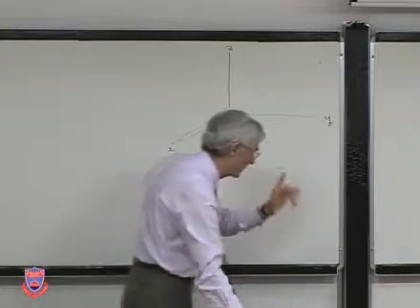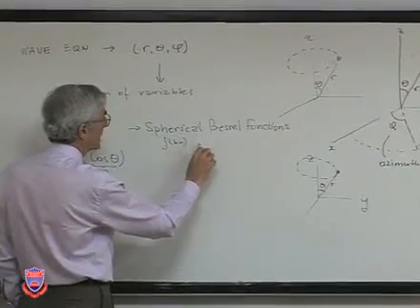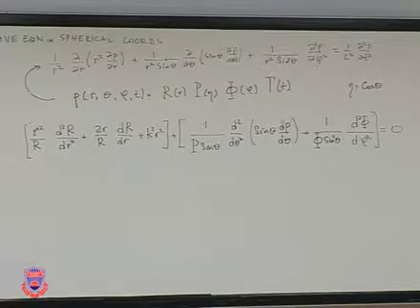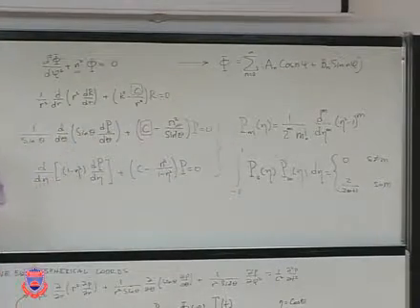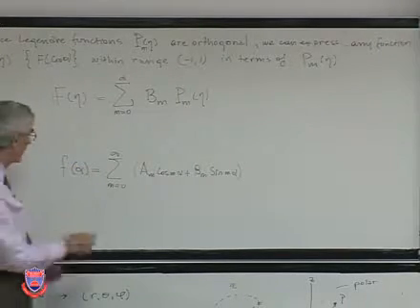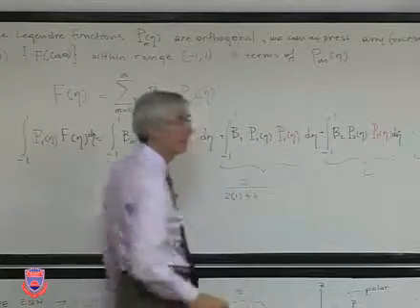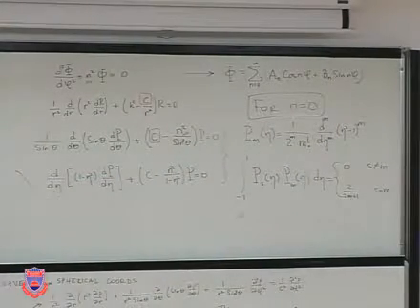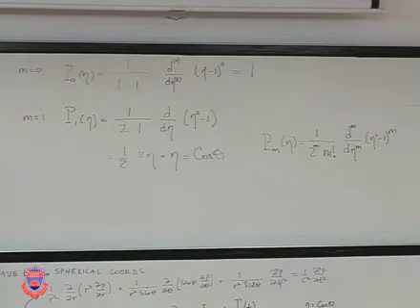ME-566 Acoustics Lecture 24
Sound Radiation in Spherical Coordinate